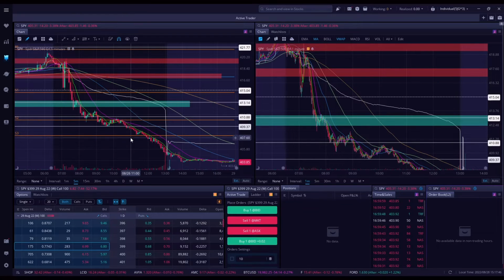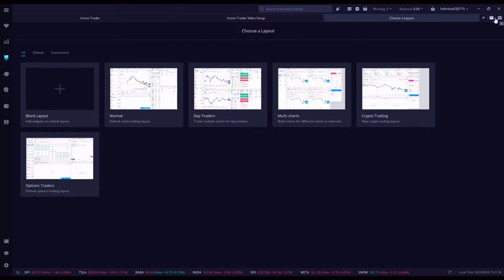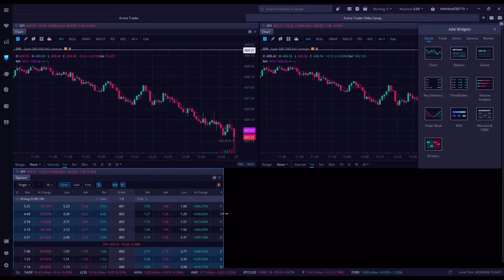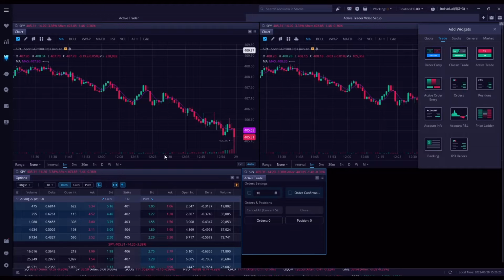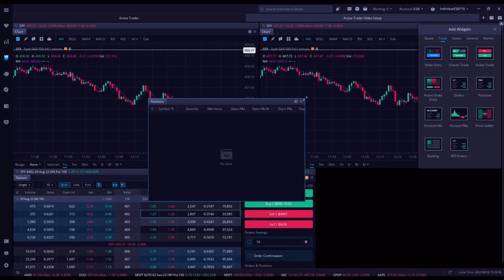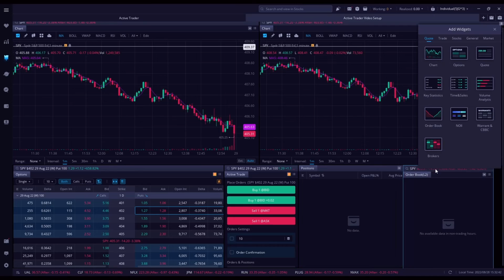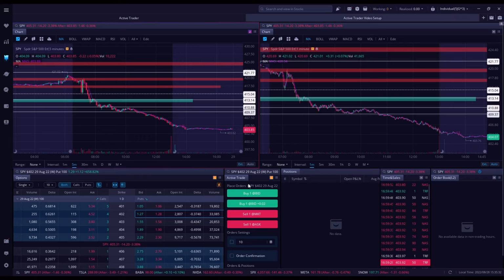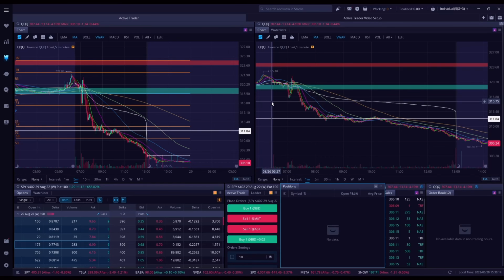Hades's Webull Active Trader Setup Guide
Hello everyone, in today's video I show you all how I personally setup my Active Trader on Webull. Feel free to do any modifications to anything you feel comfortable with. Have a good day!